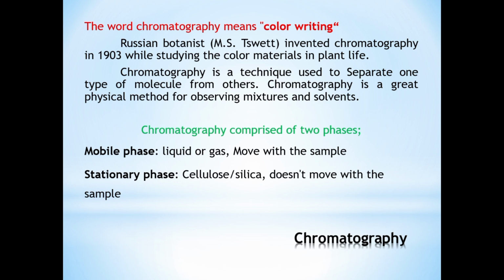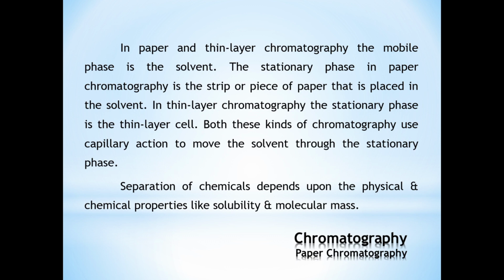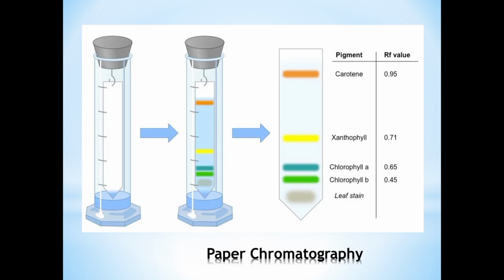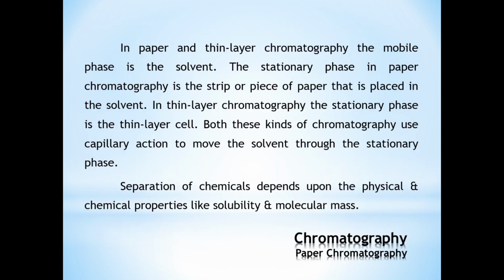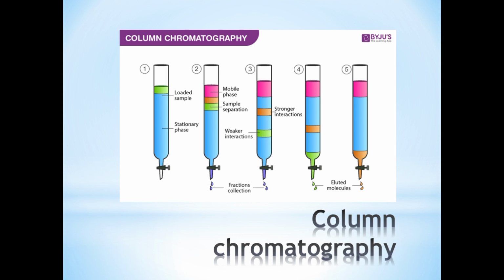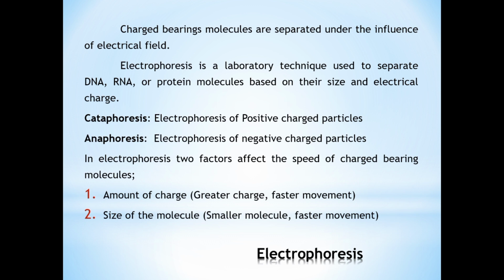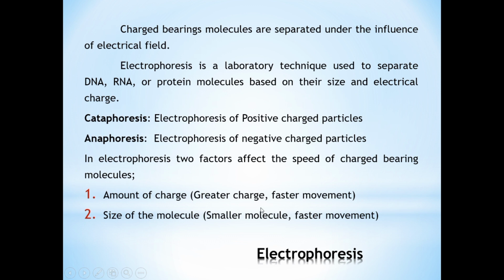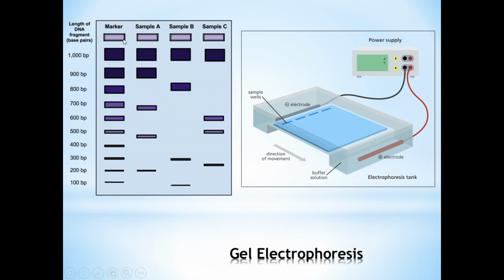define chromatography |gel electrophoresis